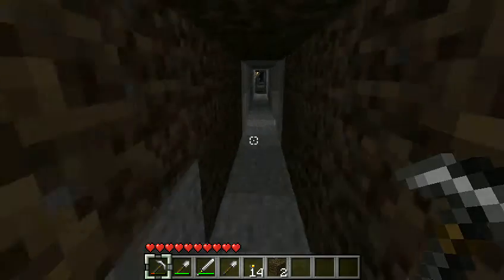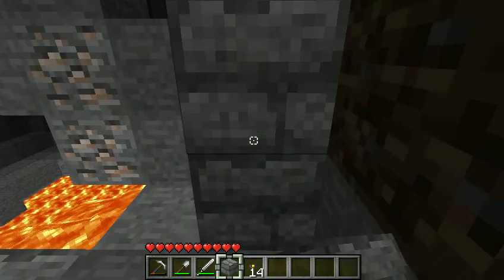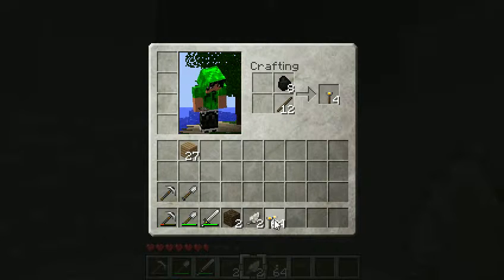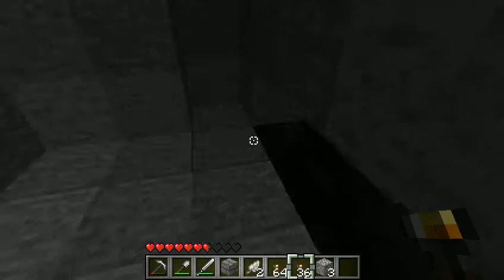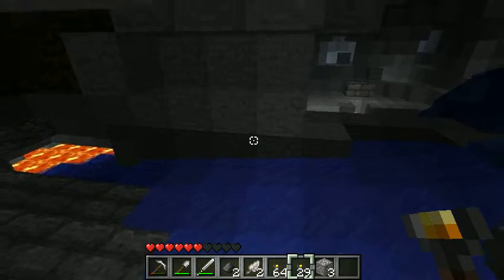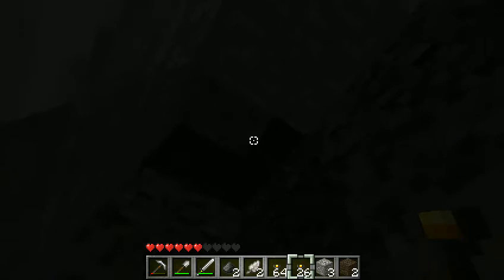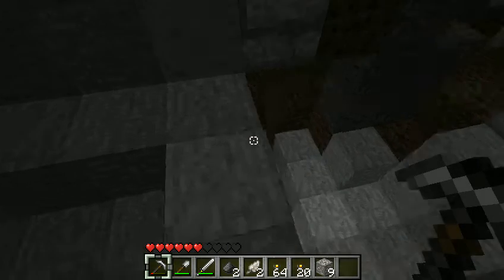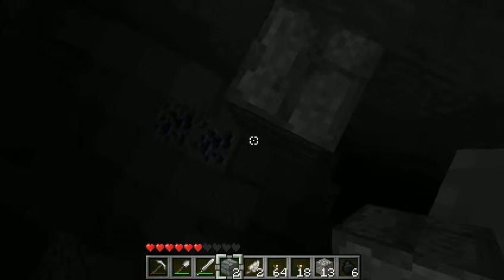Minecraft Lets Play - Back To The Caves - (008)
Heading Back to The Caves To Explore